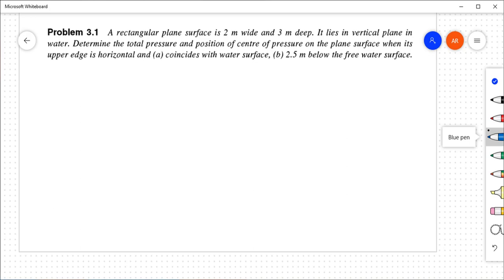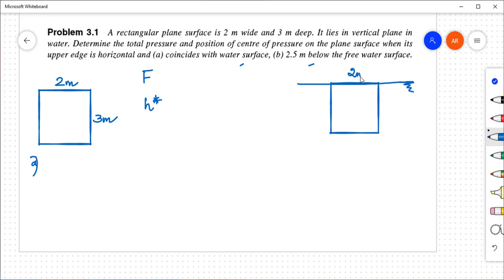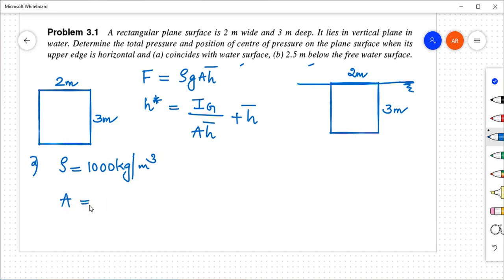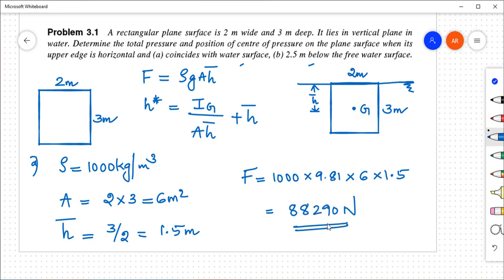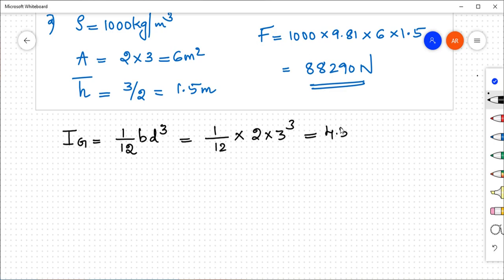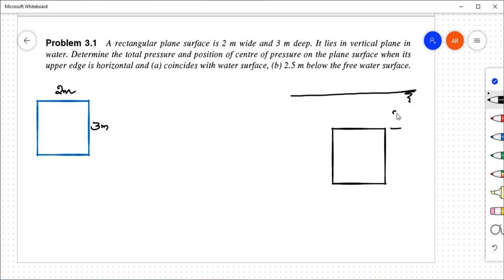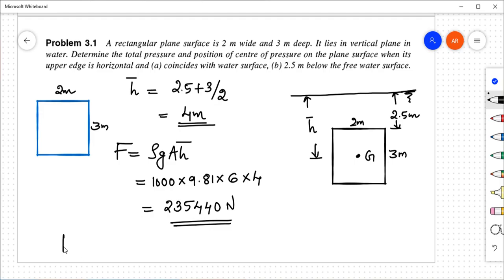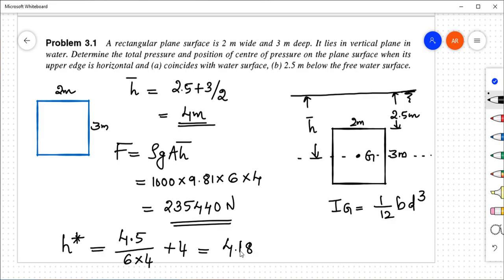Lecture_10 |CET 203| - Module I - Numerical on Hydrostatic forces on Plane Vertical Surface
This Video is related to Numerical on Plane Vertical Surface Submerged in a Static Fluid